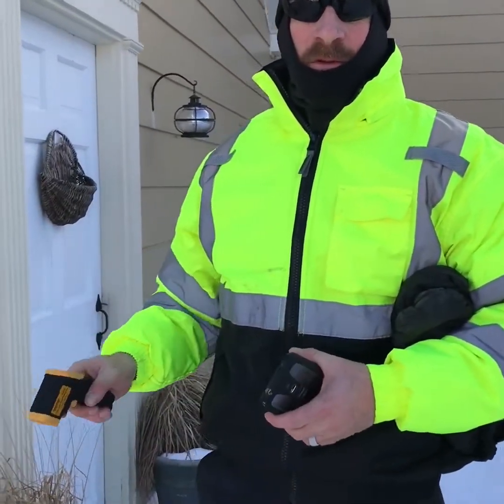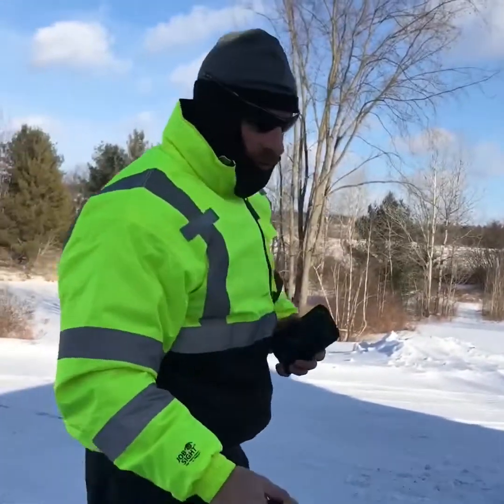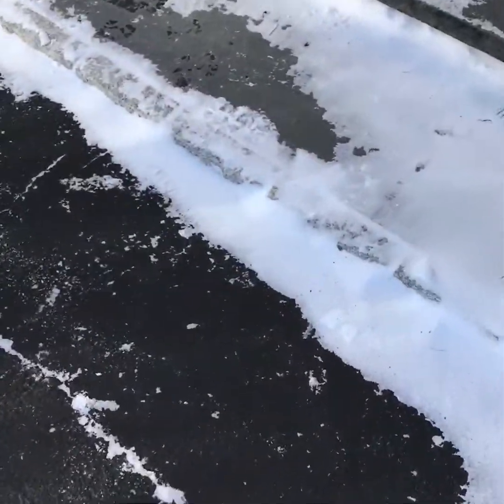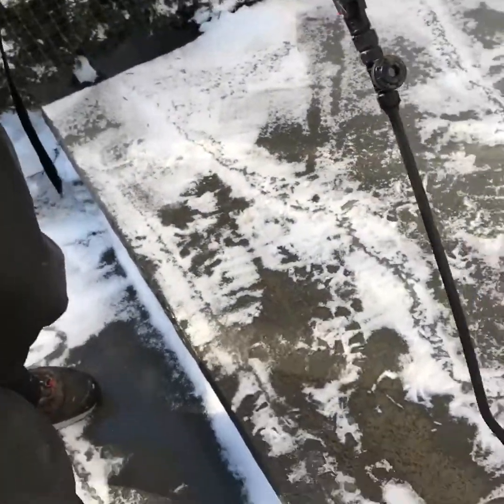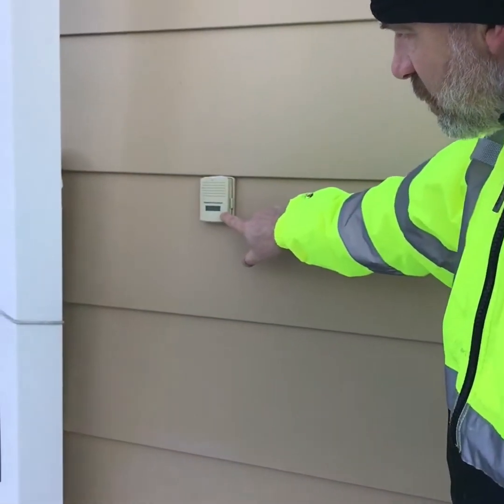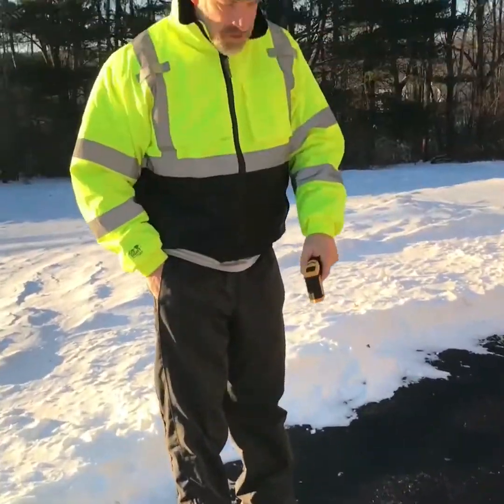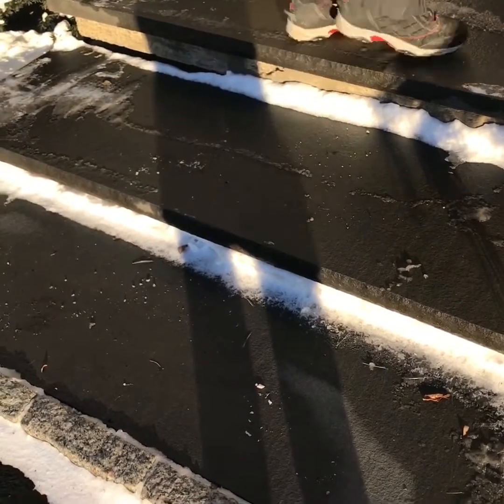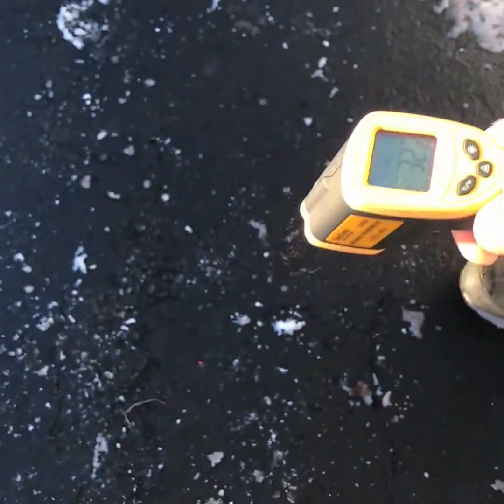Does your Ice Melt work in Sub Freezing Temperatures?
Phill Sexton, an over 25-year veteran of the winter and landscape management industries tests Chloride-Free Entry in sub-freezing temperatures at Hope Haven Farm in Upstate NY.